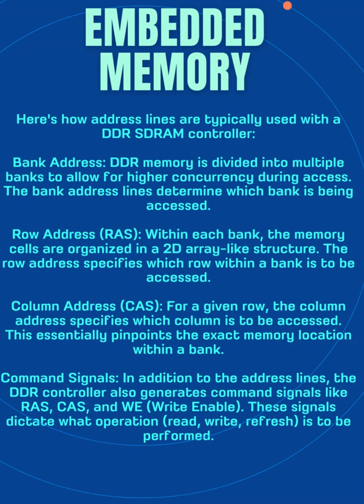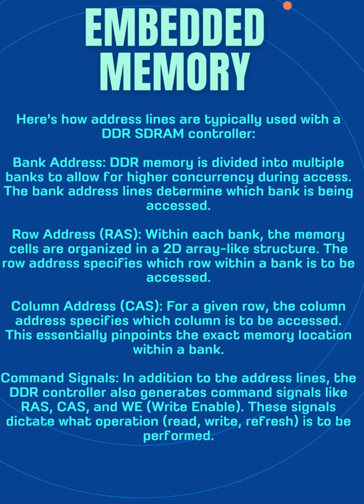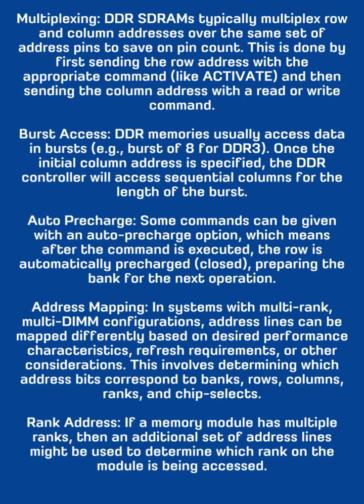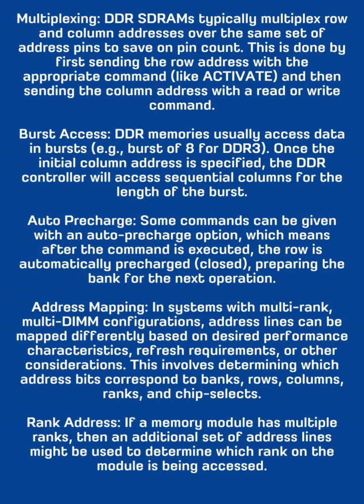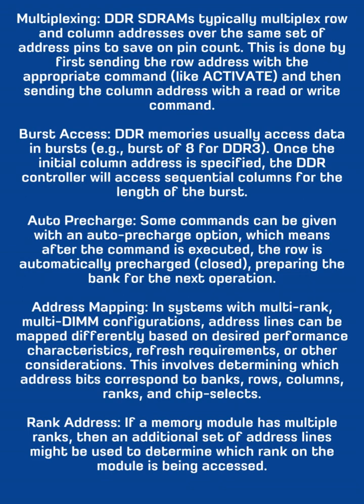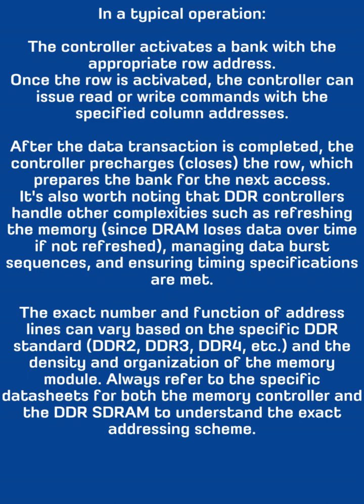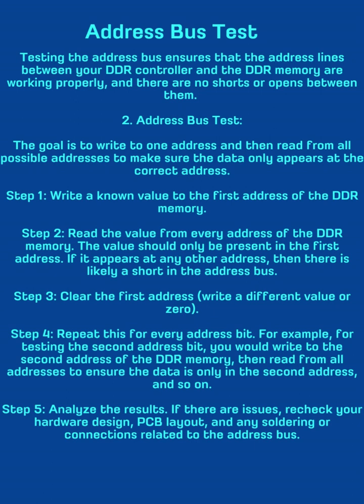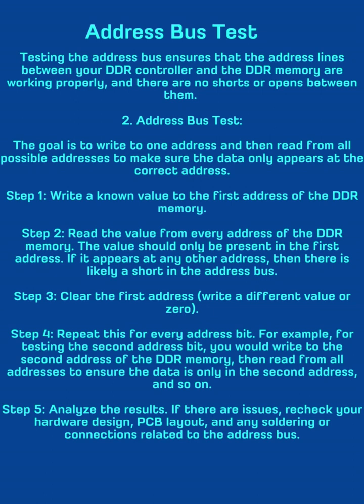DDR Memory - Address Lines